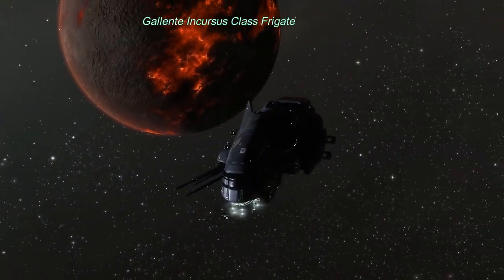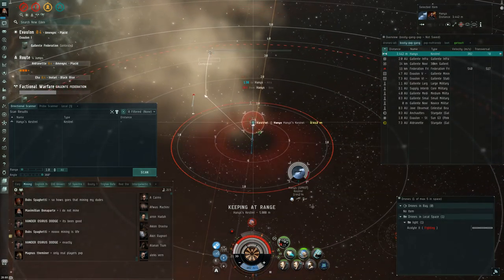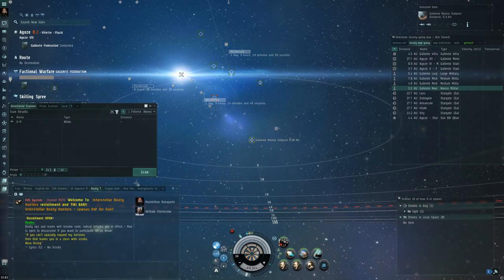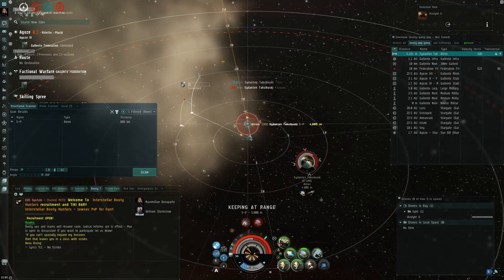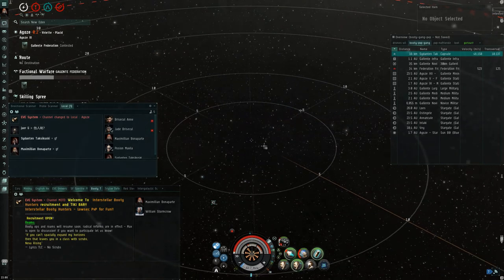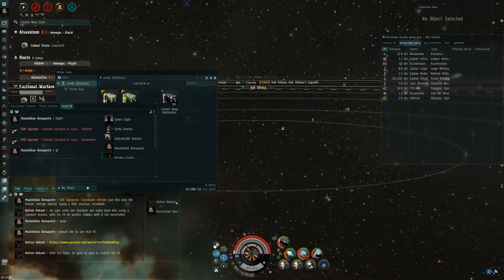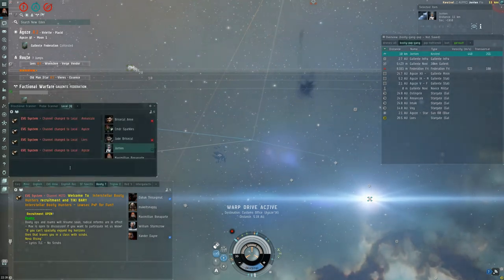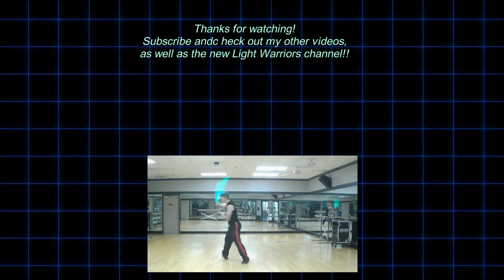Incursus Frigate - A Little Ship with a BIG...LANCE? Design & Fight Analysis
Continuing with my Triglavian losing streak recovery, I start all over again with the Incursus, a brawler frigate, only mine has a twist!

Wanna hang out? Find the chat - Booty Tiki Bar
in-game. Also in-game donations are welcome and helpful! Send to Maximillian Bonaparte .